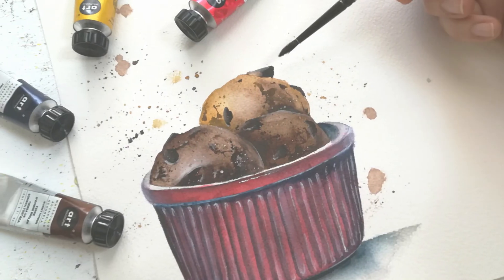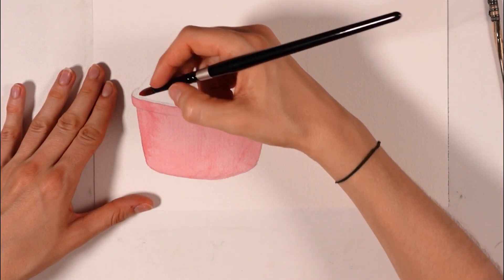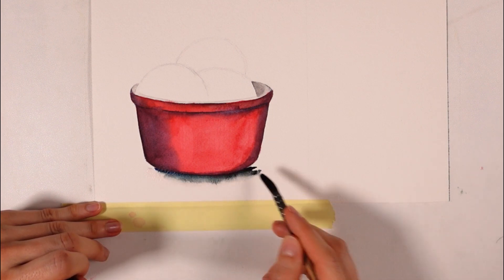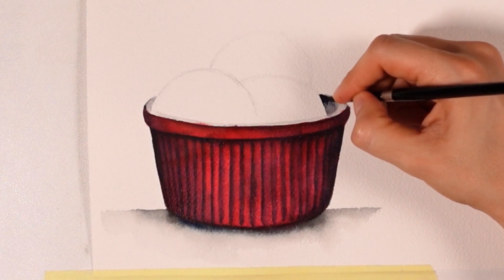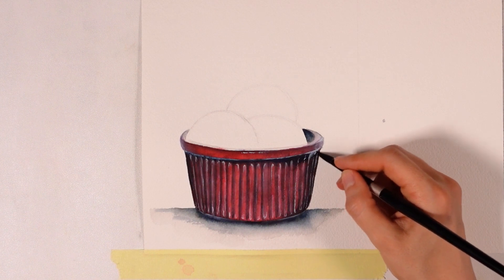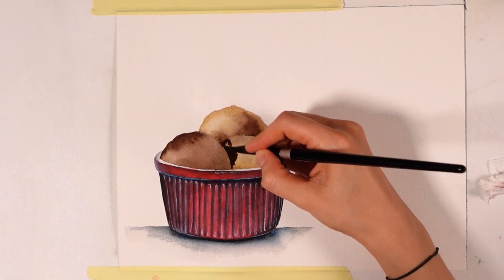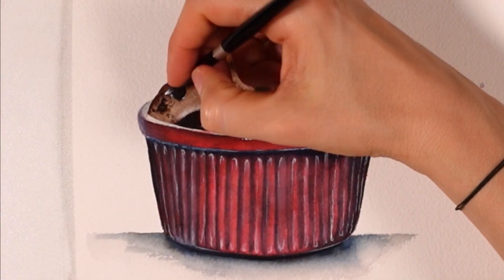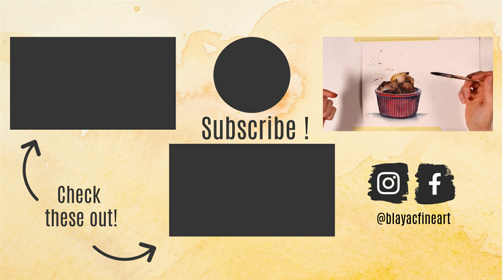Watercolor ice cream tutorial | Simple and fast step by step for beginners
This watercolor ice cream tutorial  is a simple and fast step by step for beginners to help you paint your own.
All supplies and mentioned links are listed below.
Please let me know if you enjoyed this video.

Silver brush black velvet paintbrushes
Raphaël natural fibers brushes
Arches cold pressed paper